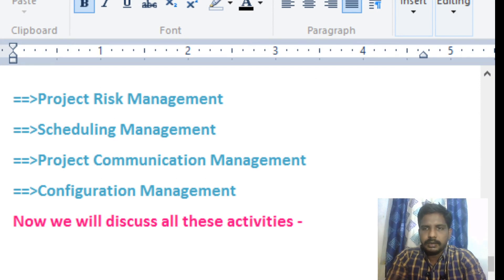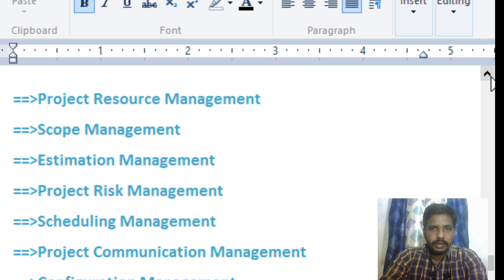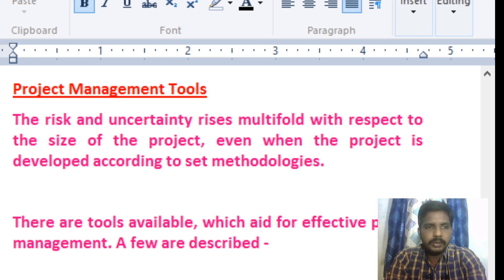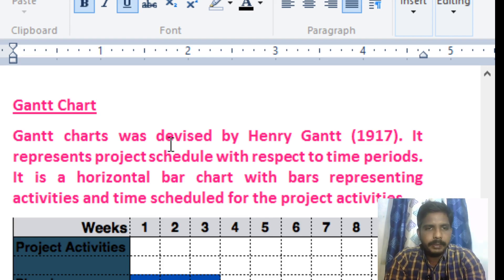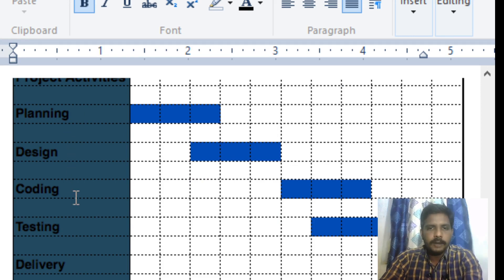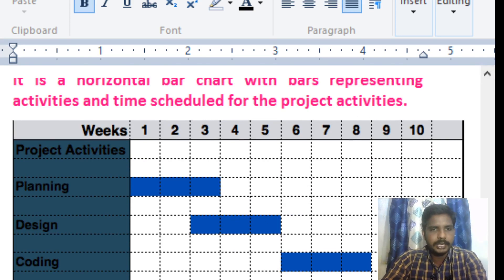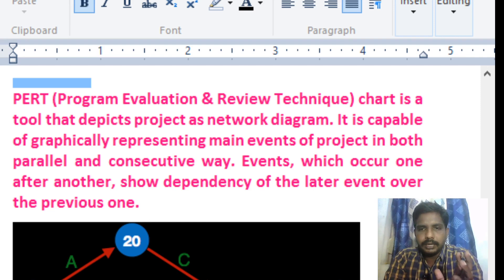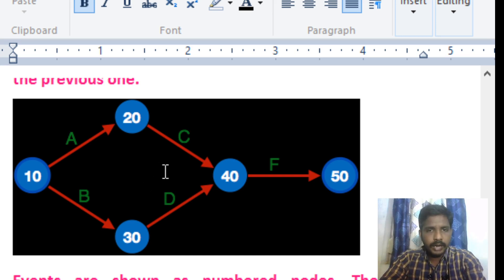SE PROJECT MANAGEMENT TOOLS PART 3LECTURE #20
Project management tools part-3